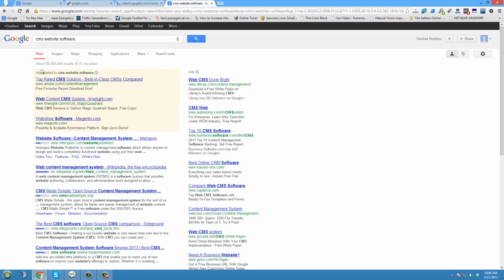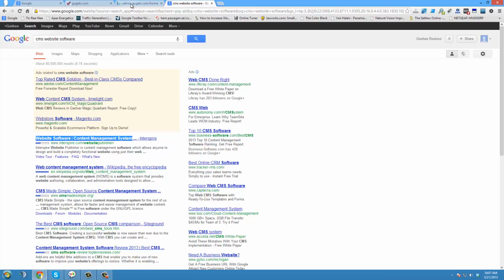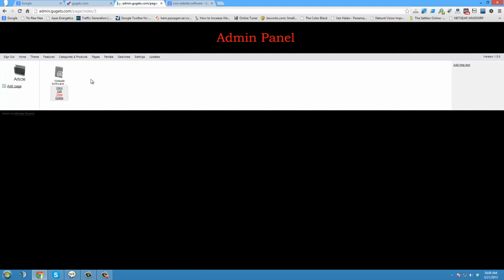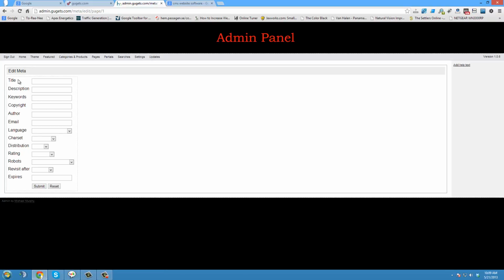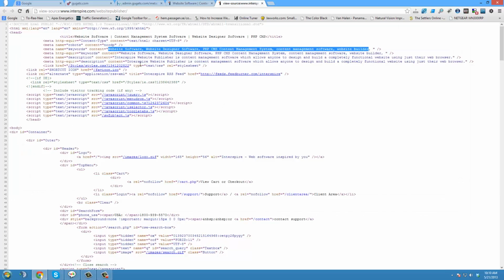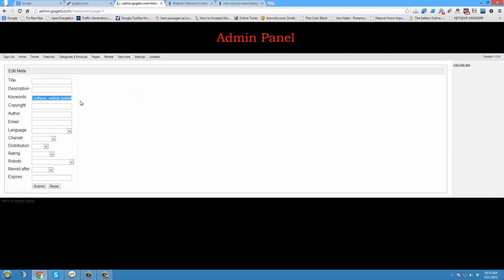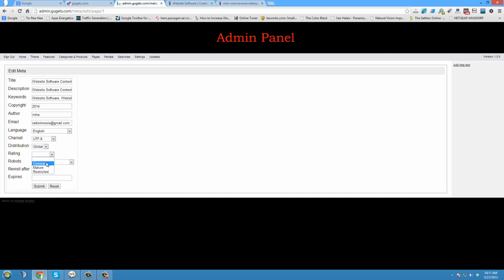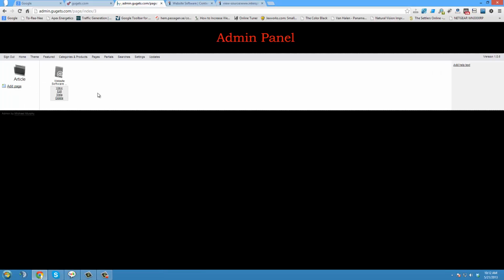How to use GuGets Meta Tags and Keywords